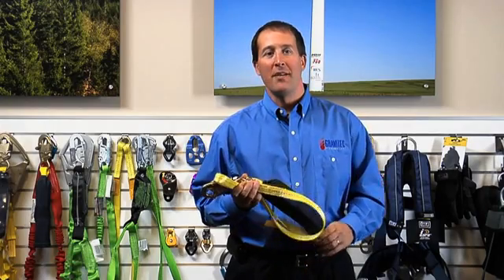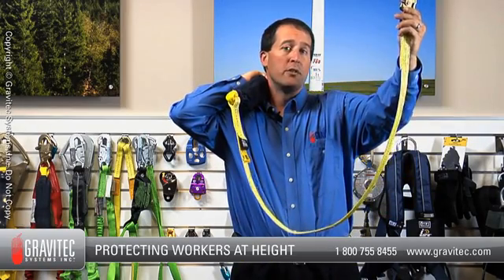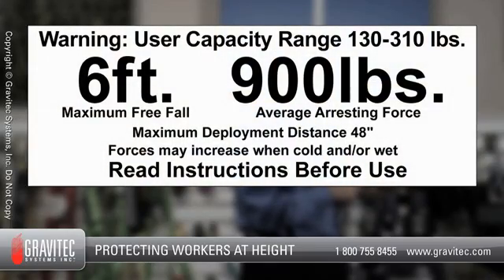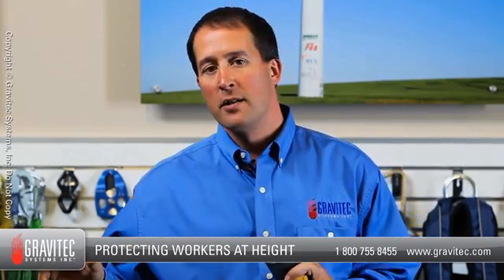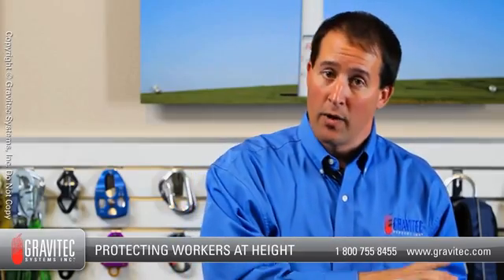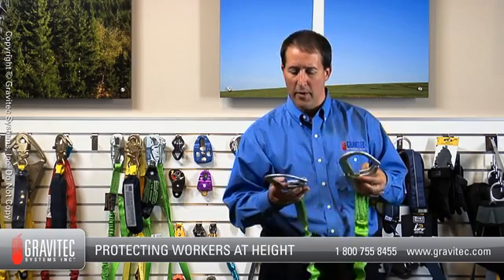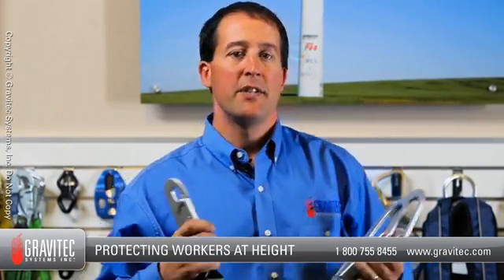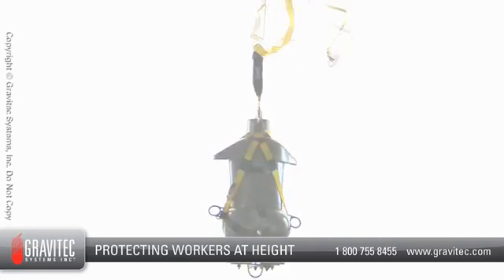Energy Absorbing Lanyards - Fall Protection Forum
Kevin talks about the benefits of shock absorbing lanyards.